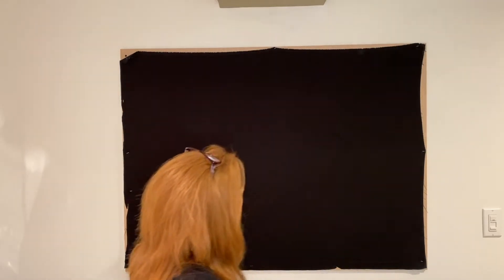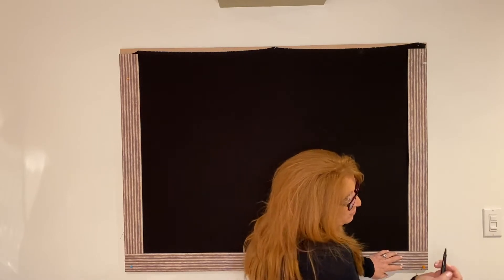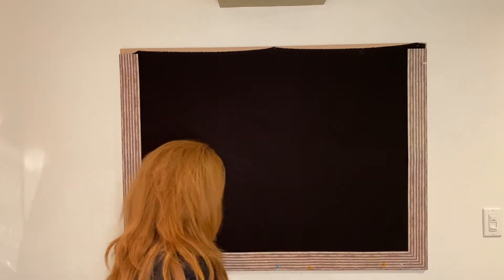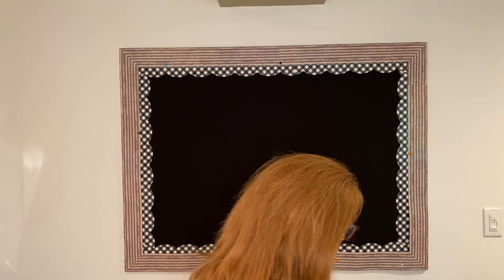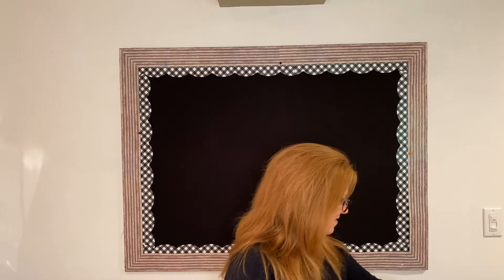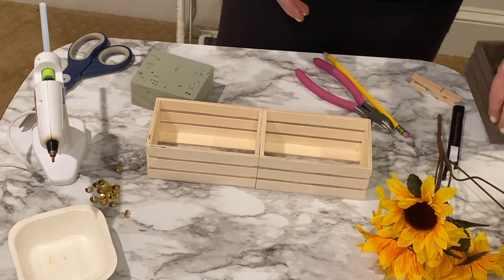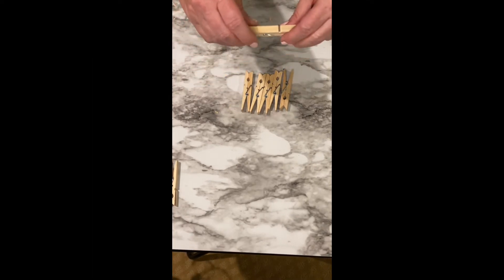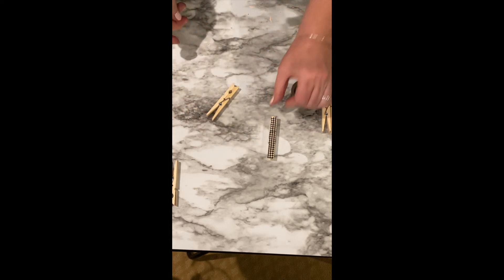Ideas for Decorating Classroom | Bulletin Board Ideas for Fall | Dollar Tree DIY Crafts | Sunflower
Ideas for Decorating your classroom with a sunflower theme.  These are great bulletin board ideas for fall using Dollar Tree items.